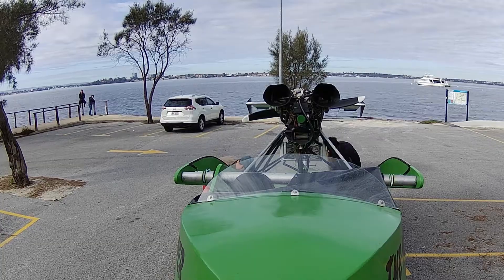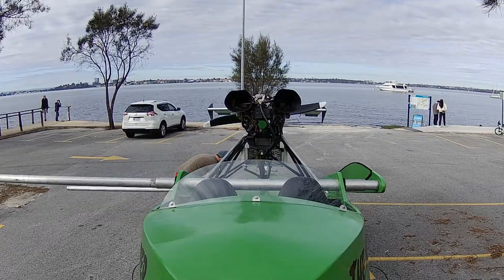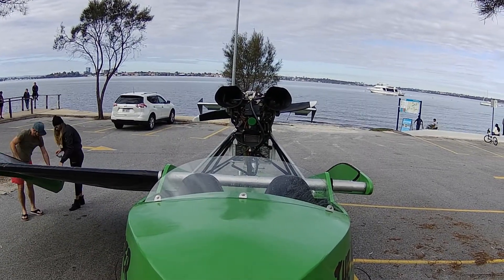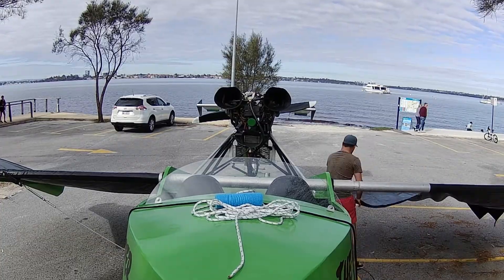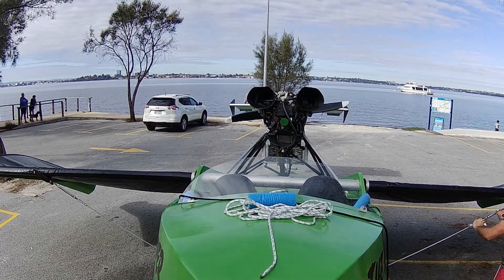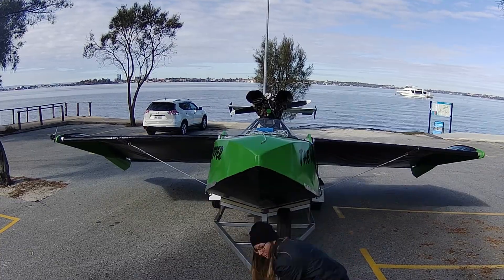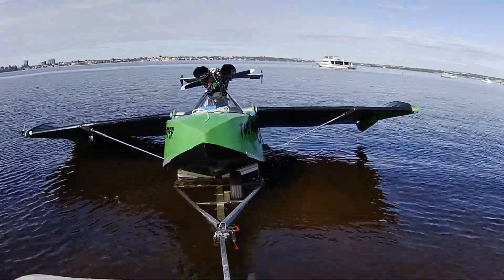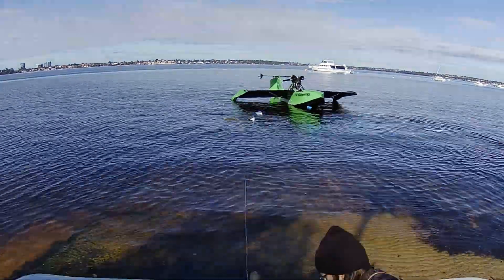Setting up the MudSkipper for flight. Homebuilt wing in ground effect flying boat.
Here is a quick video showing the setup process. it Is sped up 32X to make the video easier to watch. The whole process takes 30 minutes. At boat ramps with a gradient greater than 5.5 degrees the process is easier as I do not need to push the whole trailer into the water detached from the car.